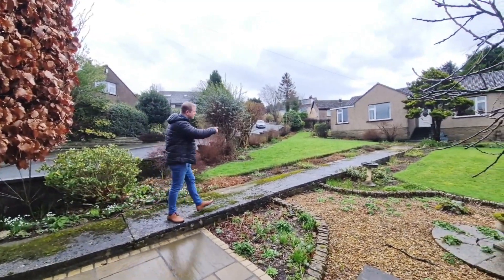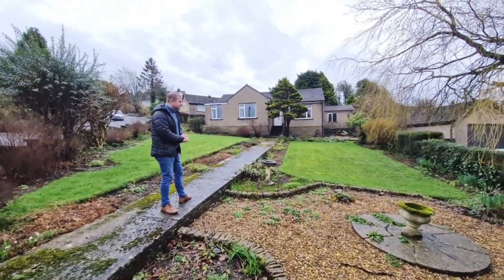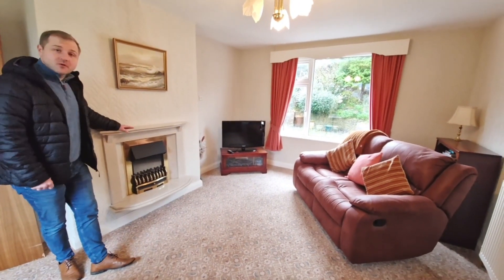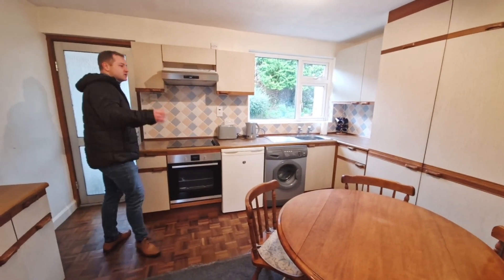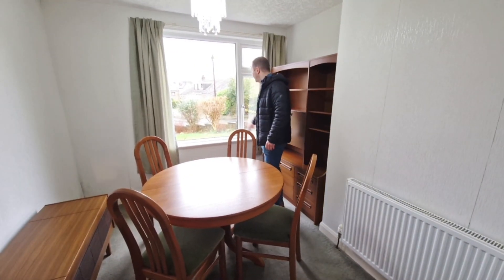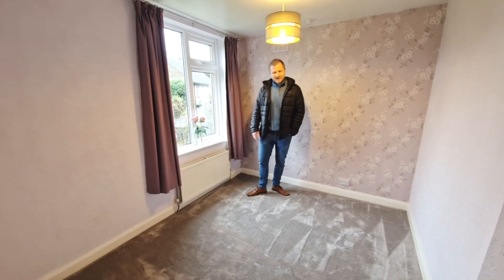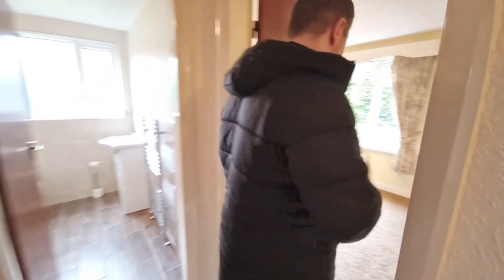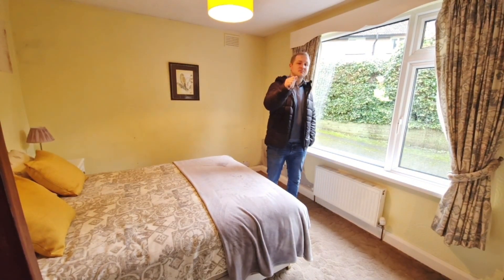A versatile 3 bedroom detached bungalow on Ashmeadow Road in Nether Kellet | Property Tour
Key Insights of Ashmeadow Road in Nether Kellet

💡 The property offers versatility with its three bedrooms, allowing for various layout options, such as a separate dining room or home office.

💡 The kitchen, although dated, provides ample space for redesign and customization, offering potential for improvement.

💡 The bungalow is move-in ready, with neutral decor and a clean and tidy appearance throughout.

💡 The location in Nether Kellet provides easy access to amenities, schools, and transport links, making it a convenient and desirable area to live.

💡 The corner plot and generous garden offer privacy and the opportunity for future extension or outdoor improvements.

💡 The property benefits from double glazing, gas central heating, and a detached garage, providing practical features for comfortable living.

💡 The front and rear aspects of the bungalow provide natural light and pleasant views, contributing to the overall appeal of the property.

helpingyoumove in Lancaster, Morecambe, Preston, and South Ribble

0:00 🏡 Introduction to the property in Nether Kellet, a semi-rural village with easy access to the M6 and amenities.
0:30 🌳 Exterior features of the bungalow, including double glazing, gas central heating, and potential for extension.
1:15 🛋️ Spacious lounge with natural light, showcasing the layout and potential for customization.
2:00 🍽️ Dated but sizable kitchen with potential for redesign and improvement.
2:45 🛏️ Versatile dining room/bedroom with views of the front and rear gardens.
3:15 🛌 Two good-sized bedrooms with privacy and the option for a home office or guest room.
3:45 🚿 Well-maintained bathroom with a walk-in shower and modern fixtures.
4:15 🌳 Generous rear garden, detached garage, and potential for further extension.